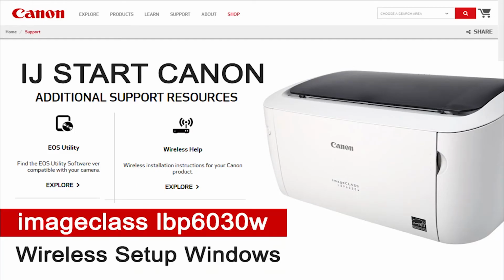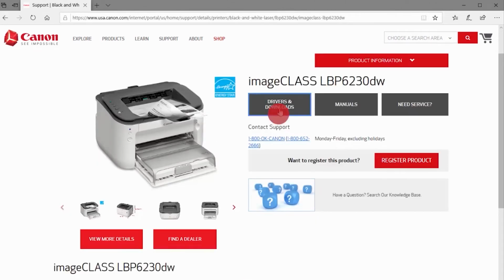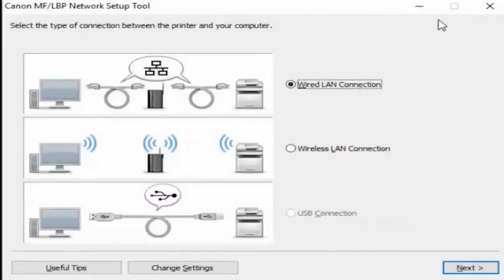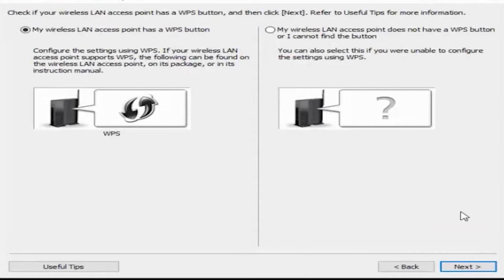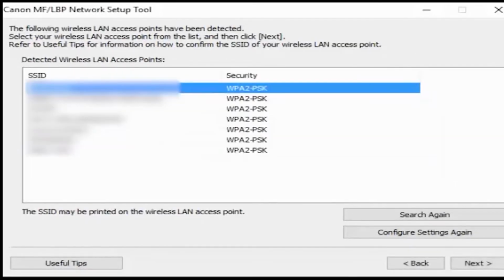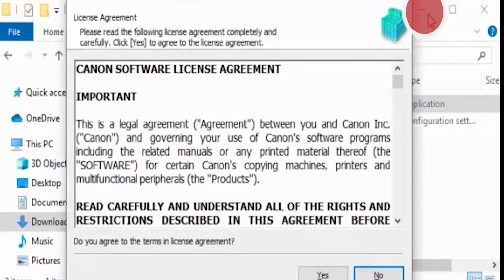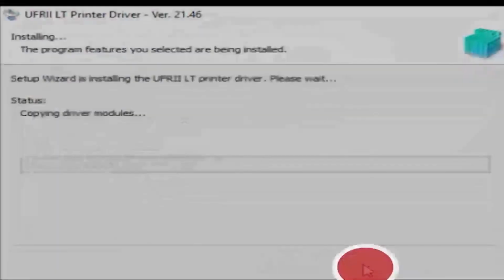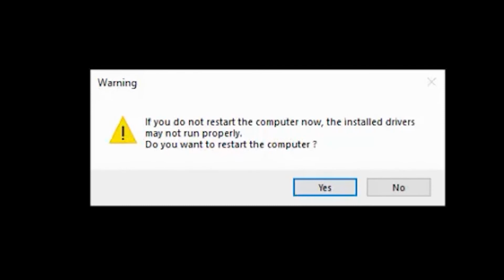Canon imageCLASS (LBP6030w or LBP6230dw) WiFi Setup with Windows® PC | Canon IJ Setup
IJ Start Canon expert guides you through the Wireless Setup for imageCLASS printer LBP6030w, LBP6230dw, & LBP7110Cw on a Windows PC. Watch this Ij Start Canon Printer Setup videos and learn how to download Canon imageCLASS models printer drivers and WiFi setup also.

IJ Start Canon's video for imageCLASS lbp Series:
. Canon image-class LBP6230dw, & LBP7110Cw Unboxing and Setup.
. Canon image-class LBP6230dw, & LBP7110Cw WiFi Protected Setup.
. Canon image-class LBP6230dw, & LBP7110Cw scanning a Photos or Documents.
. Canon image-class LBP6230dw, & LBP7110Cw driver download.

IJ Start Canon Tag